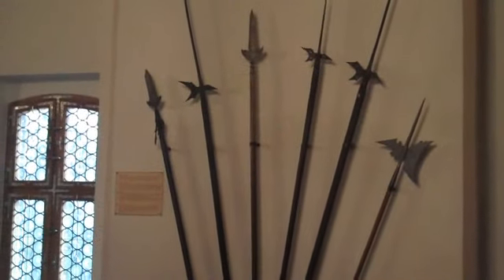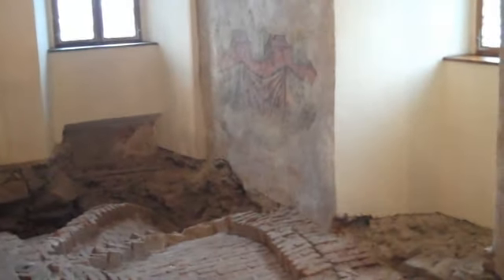Thunderbird Global MBAs Visit Loket Castle in Czech Rep.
Thunderbird  Global MBAs Visit Loket Castle in Czech Rep. as part of the RBE Europe Seminar in Prague, CZ

Recorded October 25, 2009. Video created on November 11, 2009 using FlipShare.